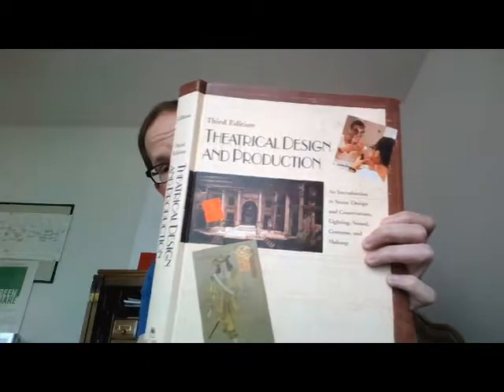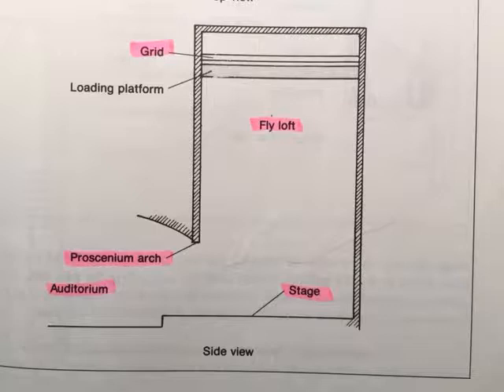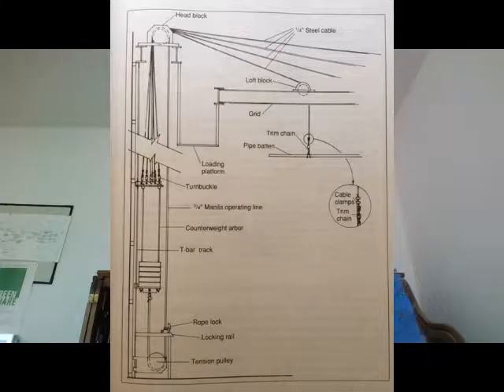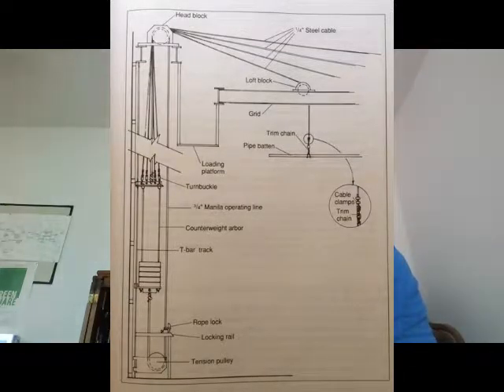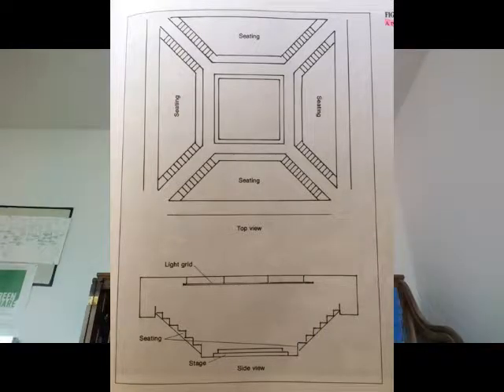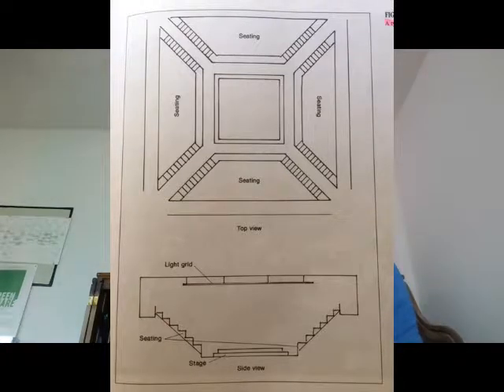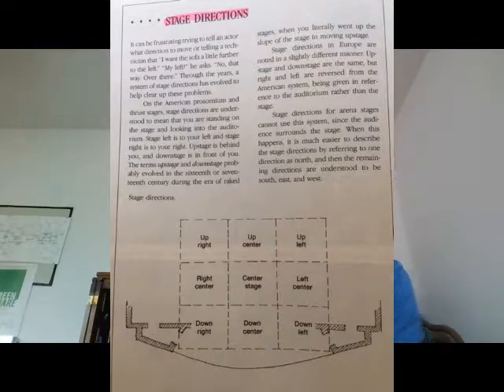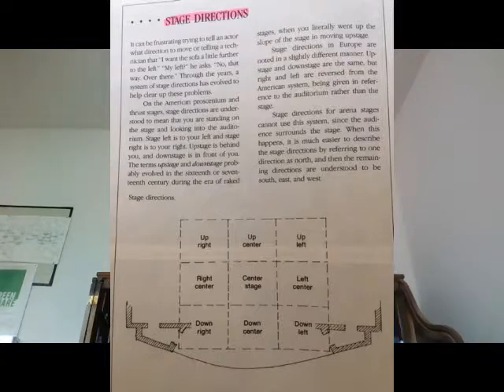Stage Architecture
RTHS Tech Theatre 2017